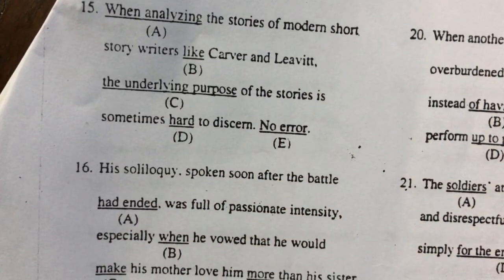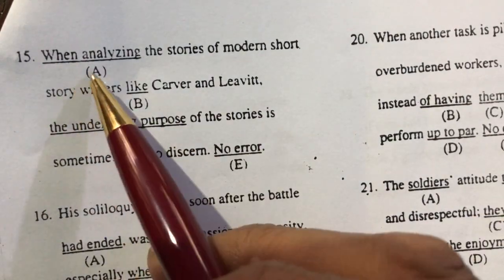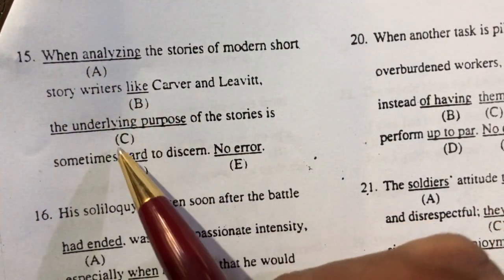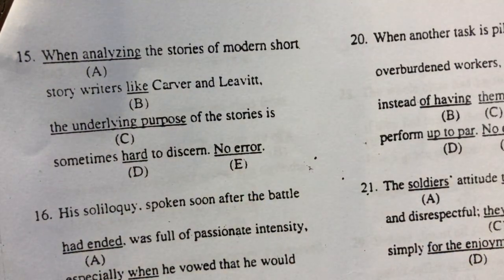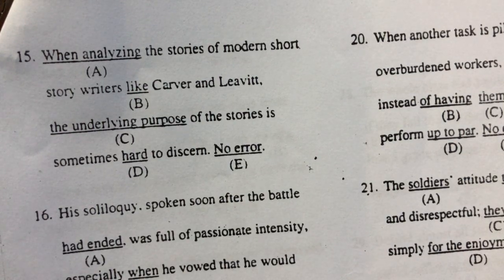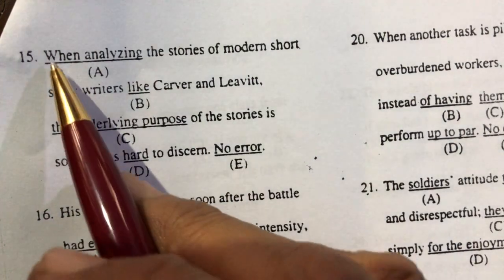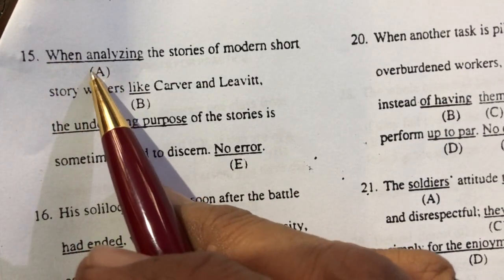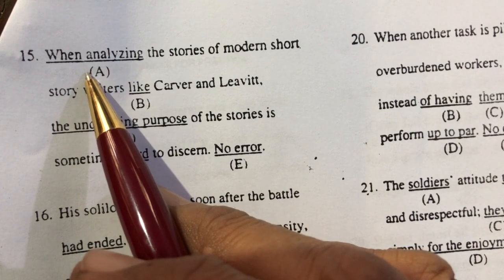Sentence Correction NTS, SAT GMAT GRE, NAT GAT HAT, HEC FPSC PPSC, Entry Test, Job Test, IMG 5839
Sentence Correction NTS, SAT GMAT GRE, NAT GAT HAT, HEC FPSC PPSC, Entry Test, Job Test,  part 4
Our Links and Contacts
***Postal Address   :     Aleem Academy , 4 A Riffu Street, Near Distt ***Courts , Lahore .54000
Located near GCU UVAS ICCL Lahore .